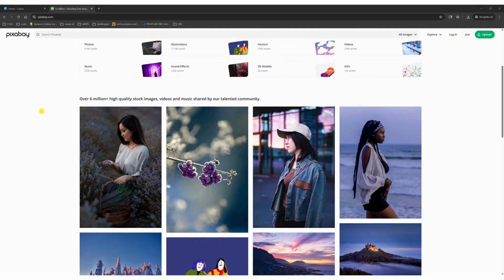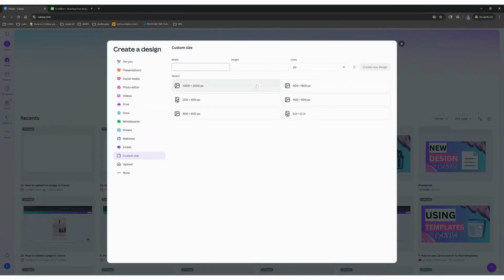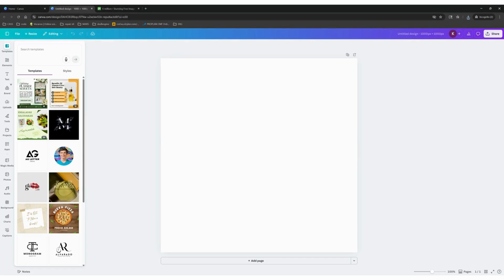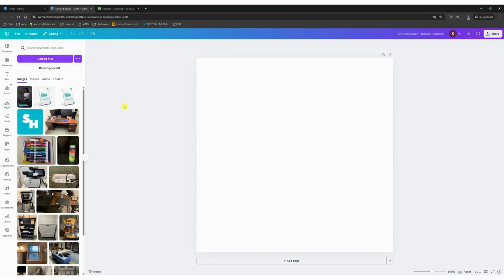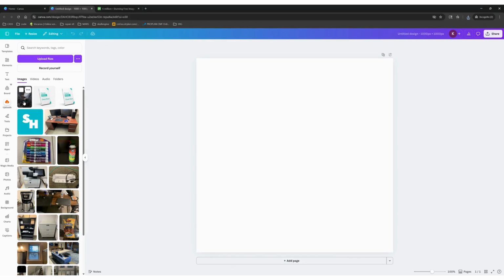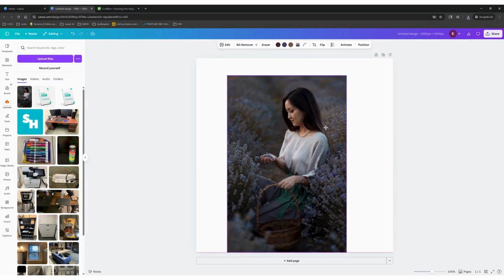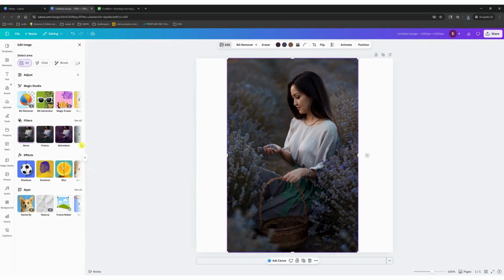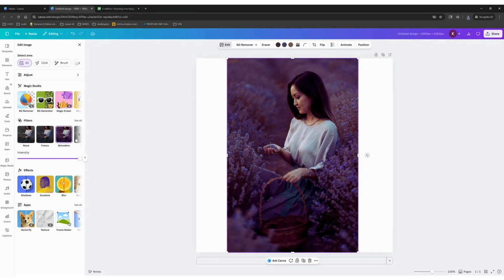How to Upload and Edit Images in Canva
In this Canva tutorial, you’ll learn how to upload your own images and start editing them right inside Canva. Whether you’re creating a social media post, YouTube thumbnail, or presentation, this step-by-step guide shows exactly how to add and enhance photos using Canva’s built-in editing tools.

👉 Here’s what you’ll learn in this video:
➡️ How to download an image to your computer and prepare it for upload.
➡️ How to create a new Canva document — blank or using a pre-made template.
➡️ How to locate the Uploads section on the left-hand side in Canva.
➡️ How to upload images from your computer into your Canva workspace.
➡️ How to insert your uploaded image into your canvas to start editing.
➡️ How to use Edit Image tools to adjust filters, brightness, saturation, and effects.
➡️ How to experiment with Canva filters and styles to get the perfect look.

Once your image is uploaded, simply click on it to add it to your design. From there, you can resize, crop, or apply filters to give it a unique look. Canva’s editing panel makes it easy to enhance your photos — whether you want to add a cool tone filter, brighten your picture, or create a signature aesthetic for your brand.

You can even combine your photo edits with text, graphics, and other elements to complete your design in minutes. Canva’s simple interface ensures you can get professional-quality results even if you’re new to design.

By the end of this video, you’ll be able to upload, edit, and enhance any image in Canva — giving your designs a polished and professional touch.